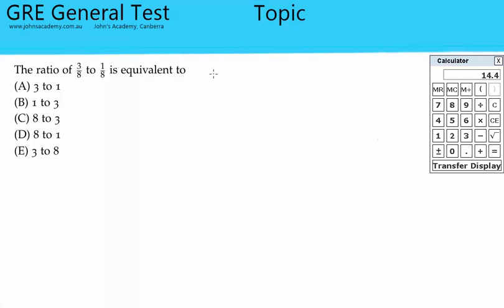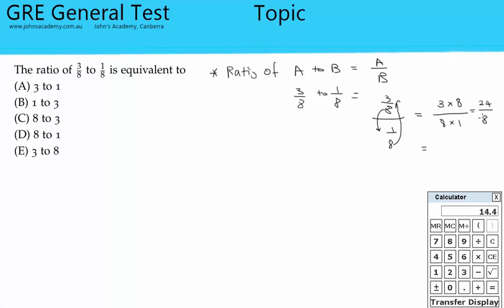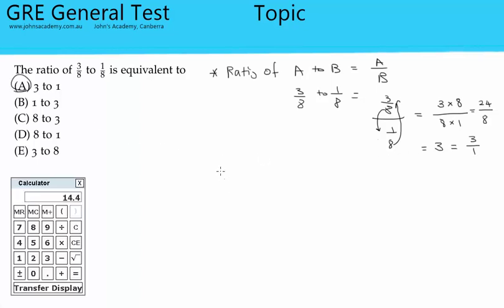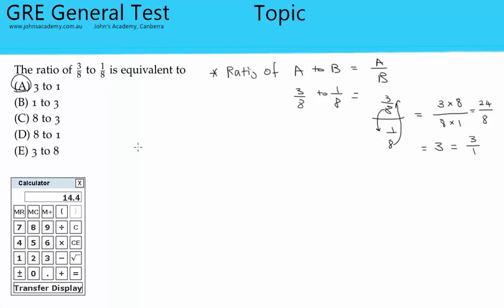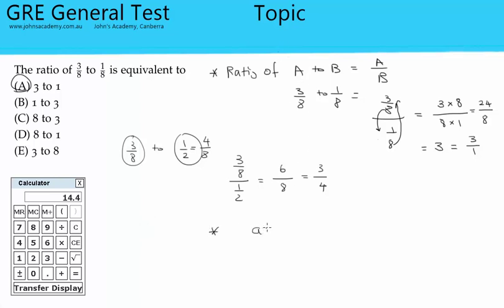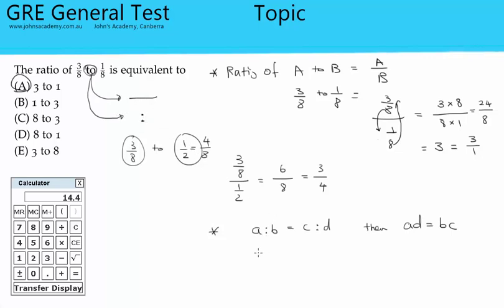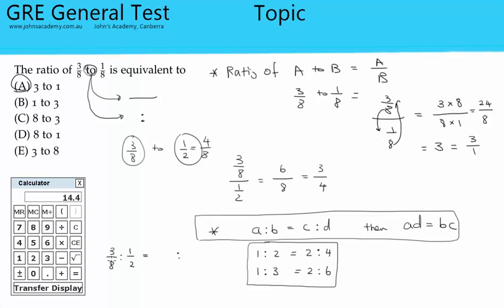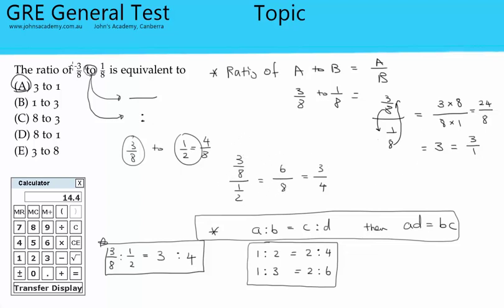GRE Basic Algebra Course 1: Q20-3